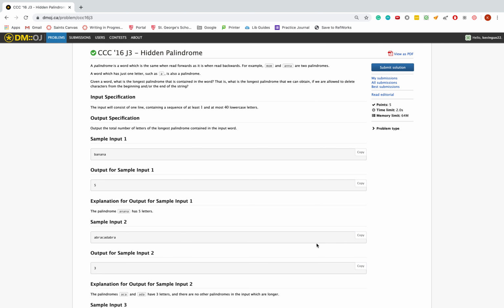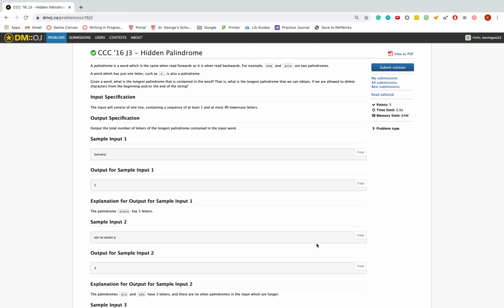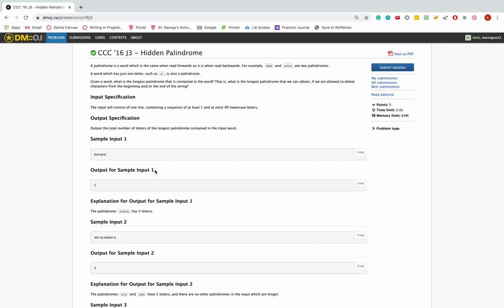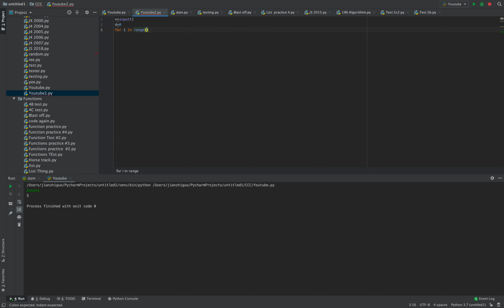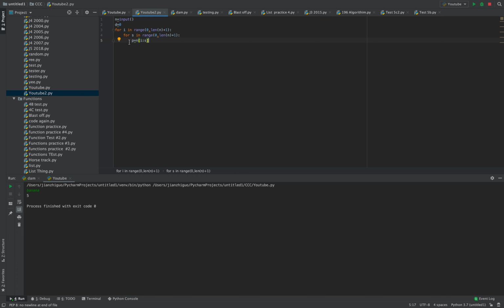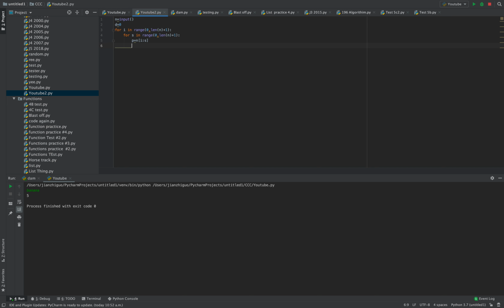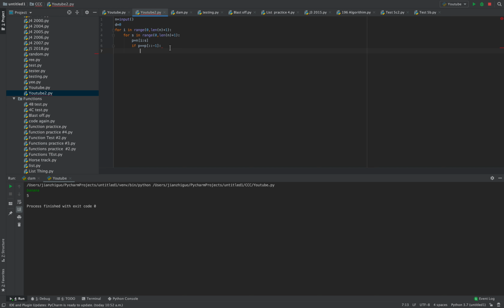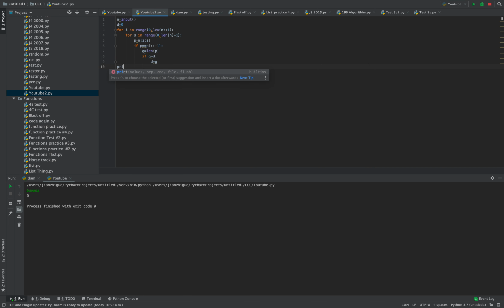CCC'16 J3 - Hidden Palindrome (Python Solution)